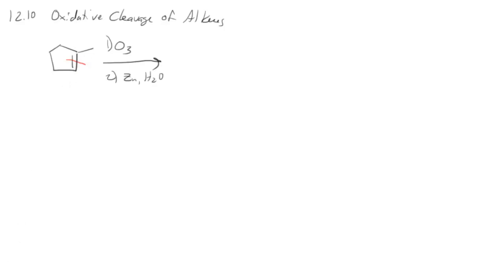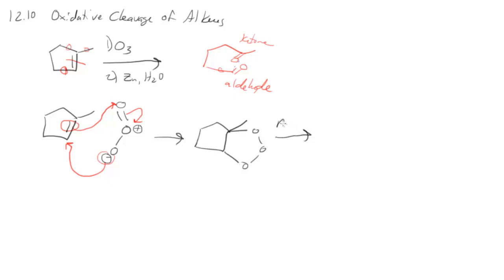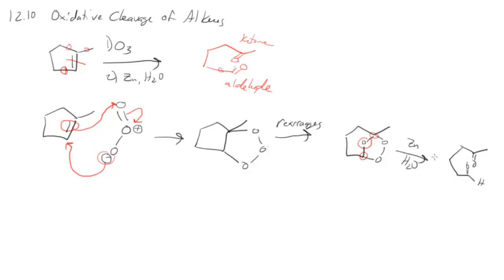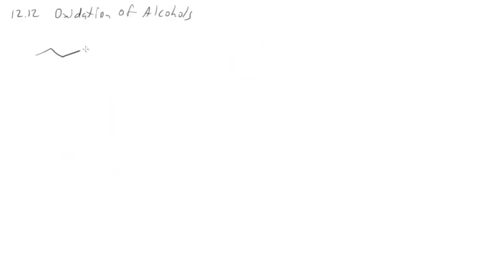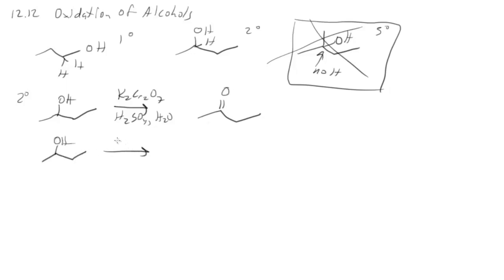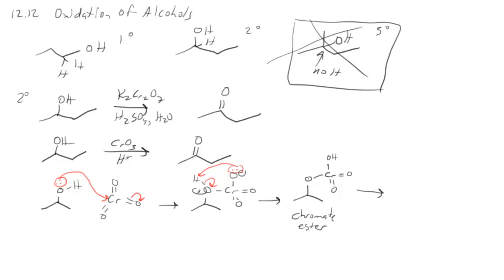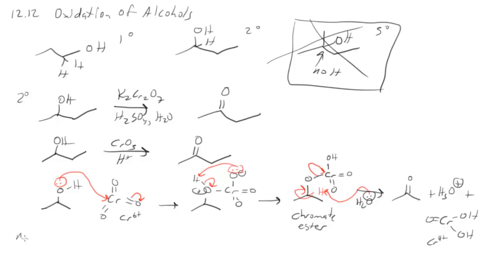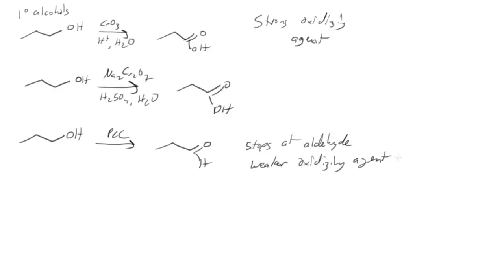Chapter 12.9-11 Oxidation and Reduction Oxidation of pi bonds and alcohols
College level Organic Chemistry 1 - oxidative cleavage and oxidation of alcohols